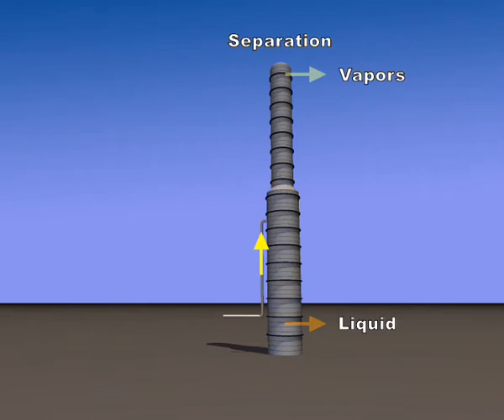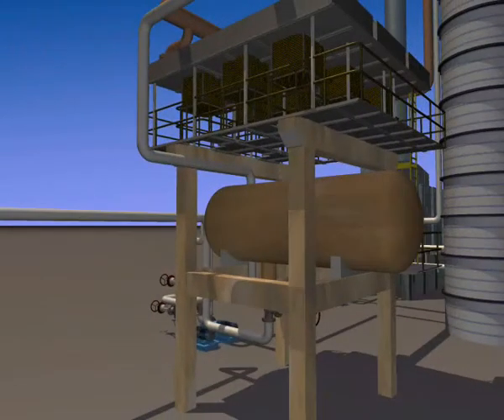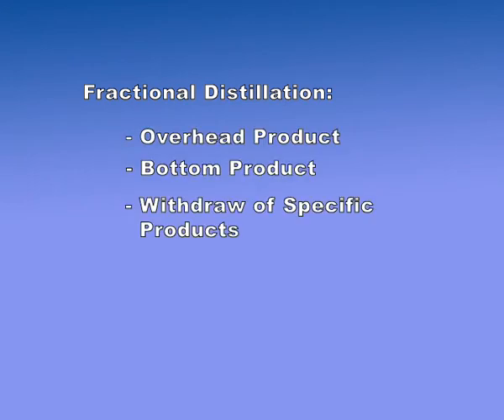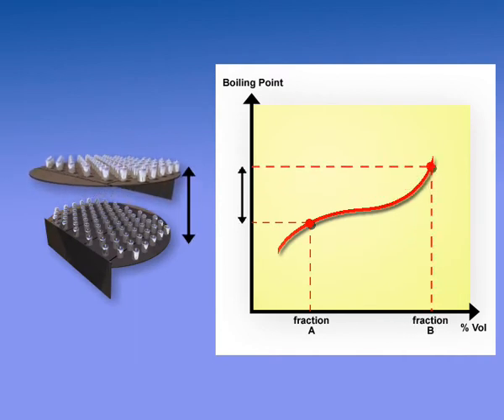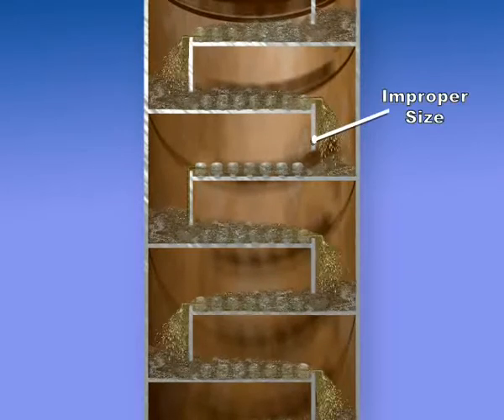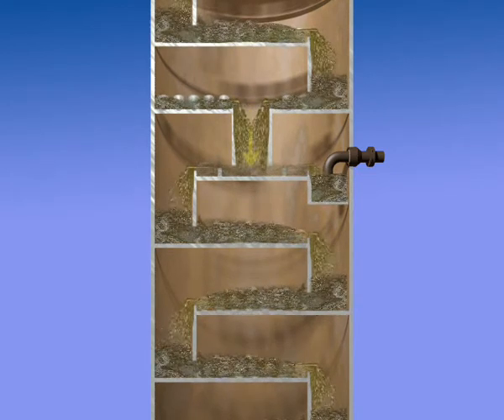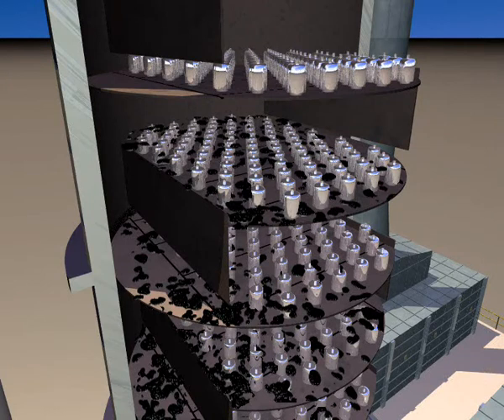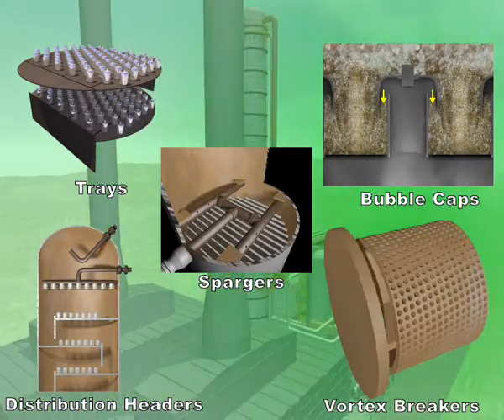fundamentals of distillation operation